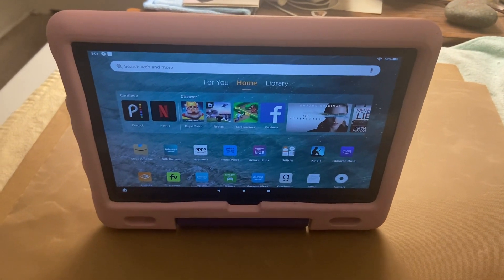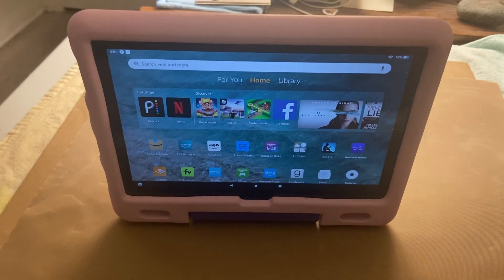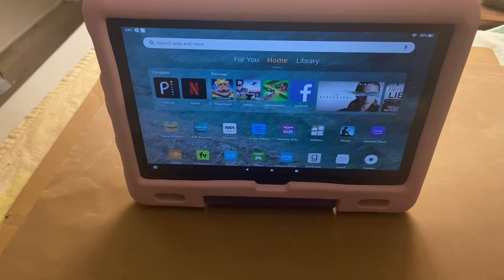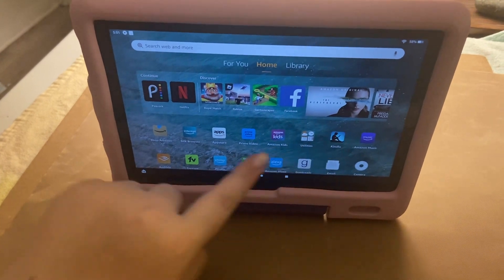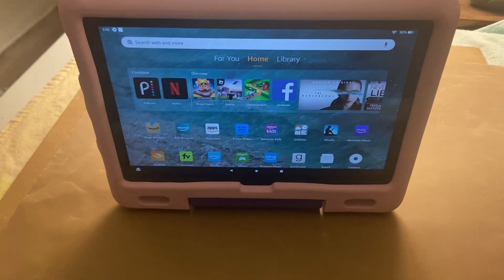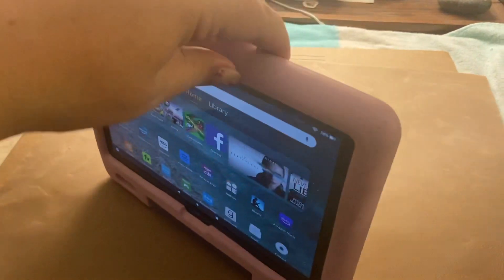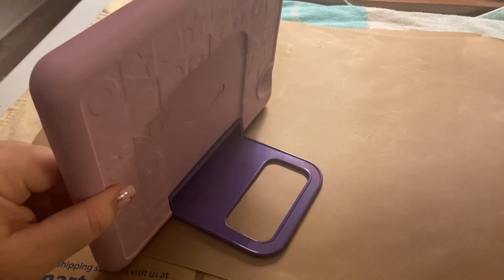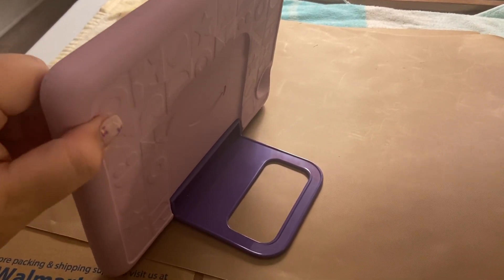Honest Review of the Amazon Fire HD 10 Kids Tablet